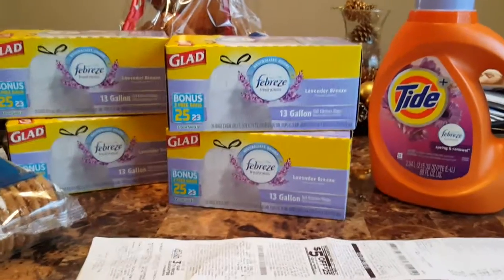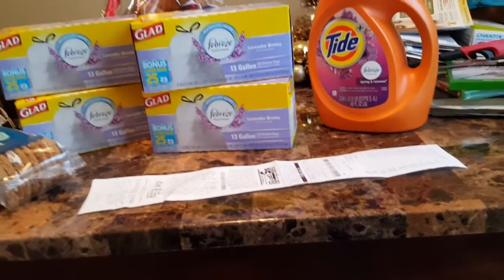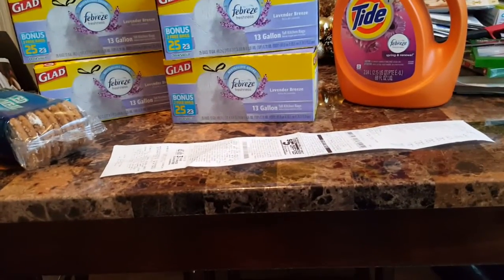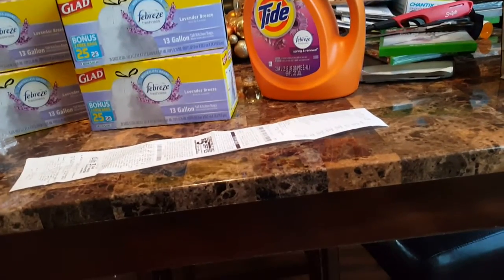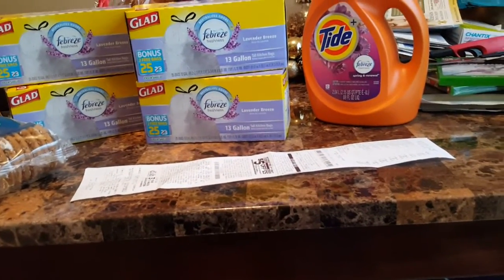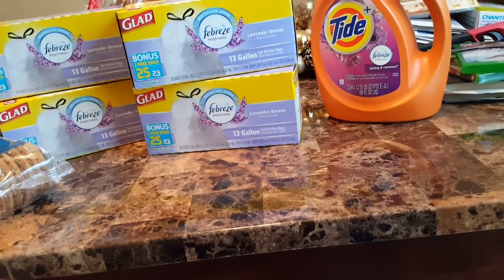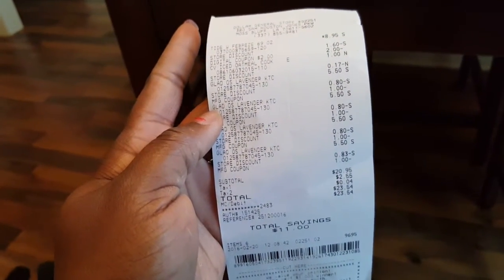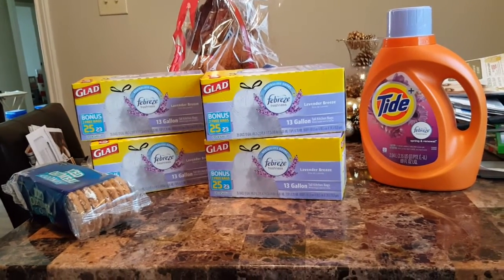Dollar general haul 5 off 25!